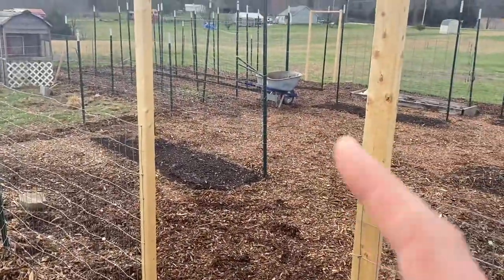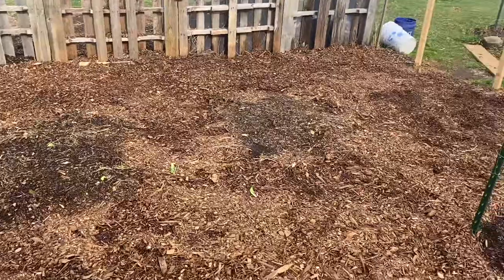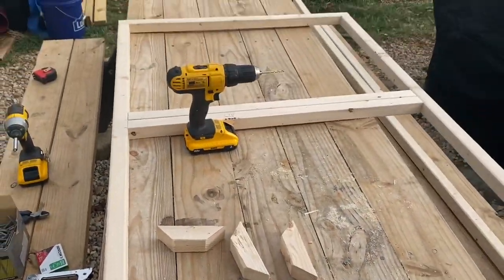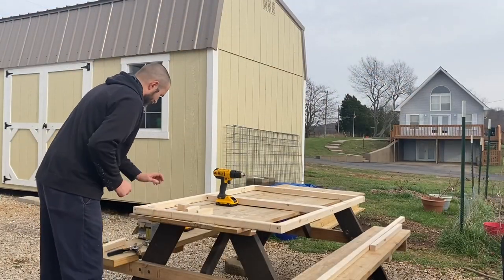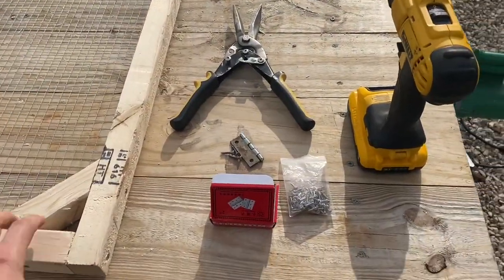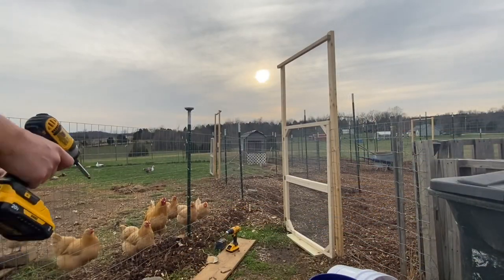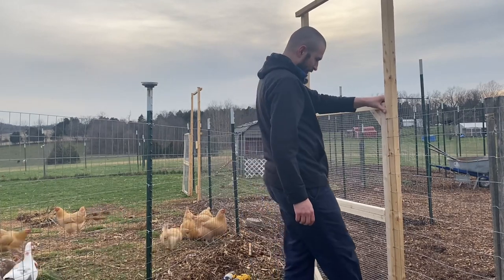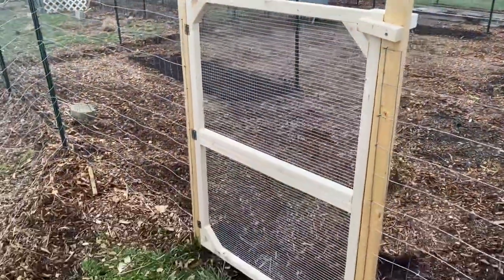Afternoon on the Homestead-Building Gates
Hey Everyone! Today’s video is on making some of our gates with my son as we had 3 to build and also worked on putting up new welded wire fence to replace the chicken wire fencing. Also have some pictures and video of our homestead animals. Be sure to check out some of our affiliate link items below that we use or recommend and be sure to check out some of our other homesteading videos and as always, thanks for stopping by and God Bless!

Products
Wireless mic for iPhone

Dewalt drill set

Tin snips

Staple gun

Compound miter saw

Dewalt drill bit set

Content from this video was edited in Apple IMovie and all media Content included in the Apple Software may be used on a royalty-free basis in your own video projects lined out in the Apple Inc. IMovie software license agreement found in the

John 3:16-21:

16 For God so loved the world, that he gave his only Son, that whoever believes in him should not perish but have eternal life. 17 For God did not send his Son into the world to condemn the world, but in order that the world might be saved through him. 18 Whoever believes in him is not condemned, but whoever does not believe is condemned already, because he has not believed in the name of the only Son of God. 19 And this is the judgment: the light has come into the world, and people loved the darkness rather than the light because their works were evil. 20 For everyone who does wicked things hates the light and does not come to the light, lest his works should be exposed. 21 But whoever does what is true comes to the light, so that it may be clearly seen that his works have been carried out in God.”

SC 2093